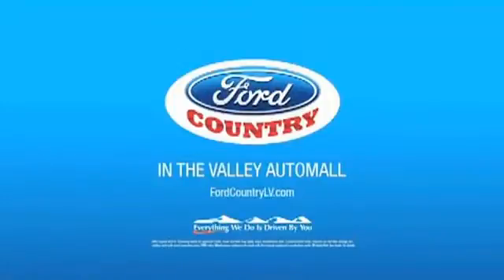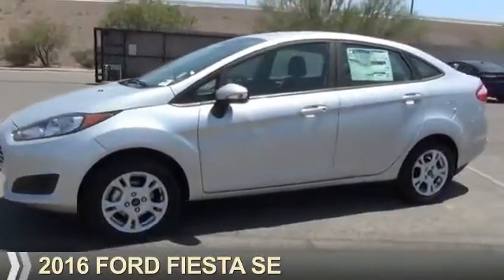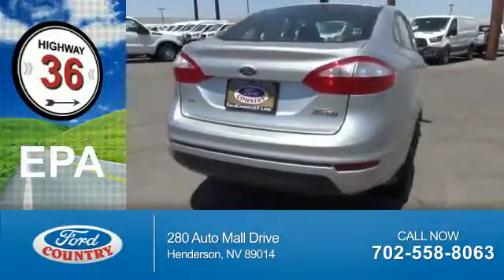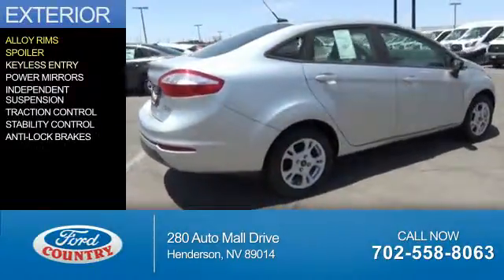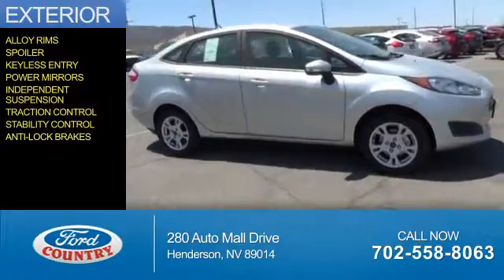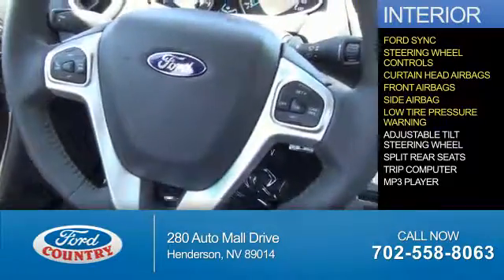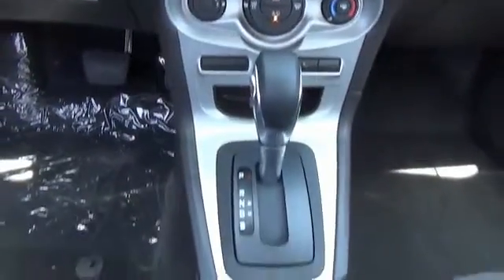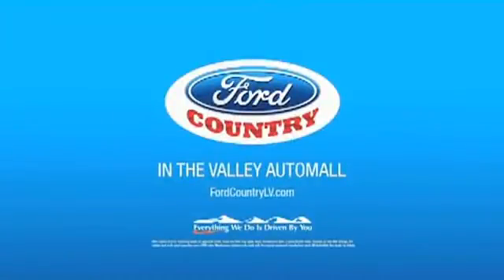2016 Ford Fiesta 53086 - Henderson NV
Year: 2016
Make: Ford
Model: Fiesta
Trim: SE
Engine: 1.6 liter 4 Cylindercylinder FWD
Transmission: 6-Speed Automatic
Color:
Mileage: 0
Address:
VIN:3FADP4BJ4GM150006